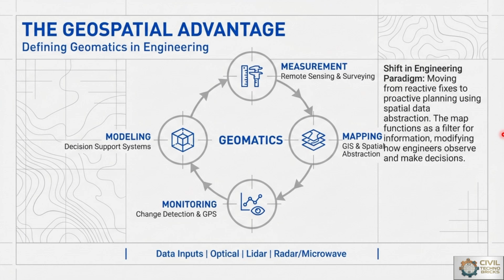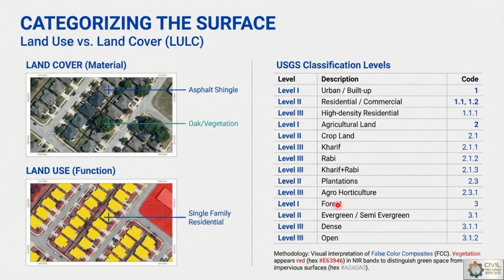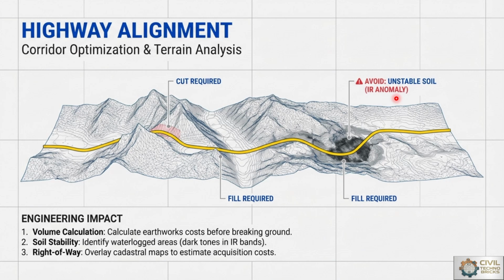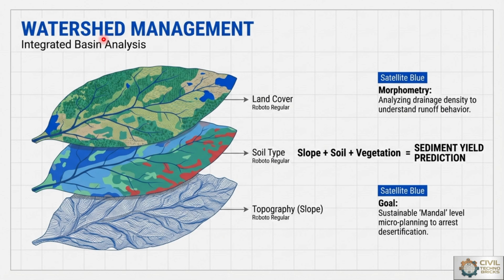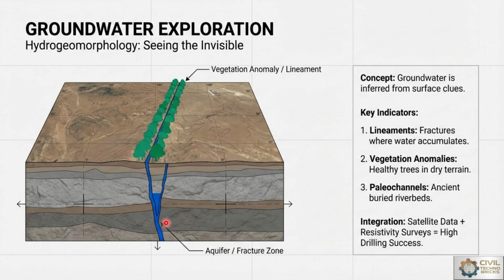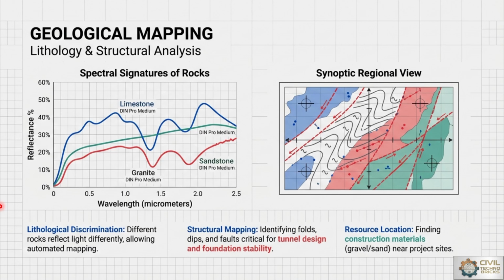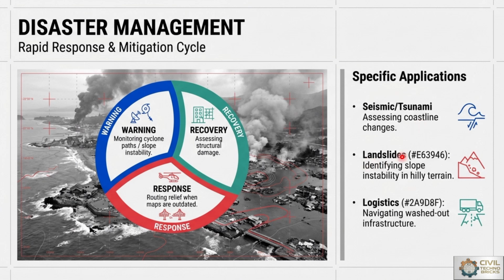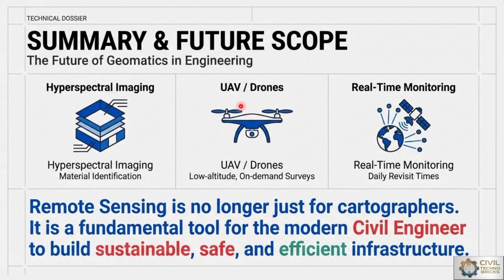Engineering Applications, Civil Infrastructures | Remote Sensing & GIS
Discover how remote sensing and GIS integration revolutionize the planning, design and monitoring of civil infrastructure! This geomatics lecture covers key engineering applications across transportation corridors, water resources, geotechnical sites and disaster management. Learn how spatial datasets and satellite imagery eliminate expensive ground survey bottlenecks during preliminary design phases.

From planning multi-kilometer highway alignments and detecting water leaks to monitoring landslide hazards and managing smart city development, modern infrastructure demands highly accurate spatial data. Today, we decode how remote sensing allows engineers to collect massive, continuous datasets across inaccessible terrains without direct physical contact.

📌 Timestamps to skip ahead:
0:00 - Intro: Decoding the Earth to Build a Better World
1:05 - Slide 1: Introduction to Remote Sensing in Civil Infrastructure
3:15 - Slide 2: Remote Sensing for Infrastructure Planning & Site Selection
4:35 - Slide 3: Transportation Engineering: Highway & Railway Alignment Design
5:00 - Slide 4: Water Resource Management: Reservoirs, Watersheds & Runoff
6:15 - Slide 5: Urban Planning & Infrastructure Development: Sprawl Mapping
7:30 - Slide 6: Environmental Engineering: Monitoring Quality & Coastal Changes
9:45 - Slide 7: Geotechnical Studies: Slope Stability & Subsurface Site Assessment
12:10 - Slide 8: Disaster Management: Rapid Hazard Mapping & Damage Assessment
15:25 - Slide 9: Construction Site Monitoring & Progress Audits
17:45 - Slide 10: Dynamic Mapping of Utility and Logistics Networks
19:00 - Slide 11: Integrating Remote Sensing and GIS: Buffering & Overlays
20:15 - Slide 12: Merging Imagery with Digital Elevation Models (DEMs)
22:30 - Slide 13: Advantages & Practical Limitations in Civil Construction
24:45 - Slide 14: Summary & Core Geomatics Learning Outcomes